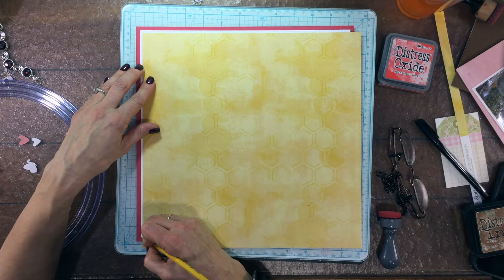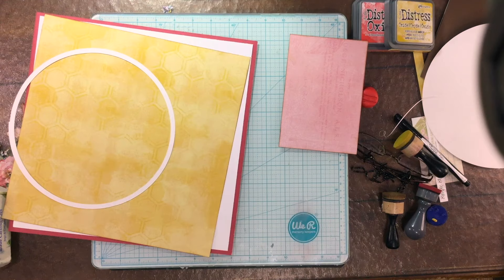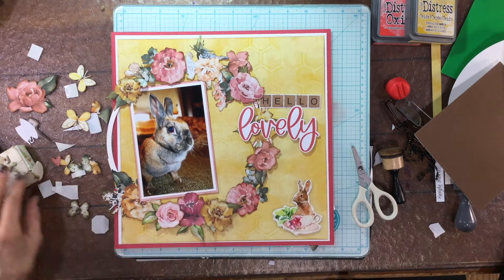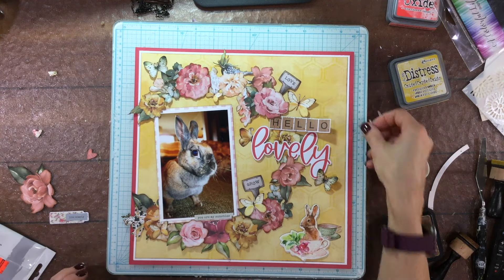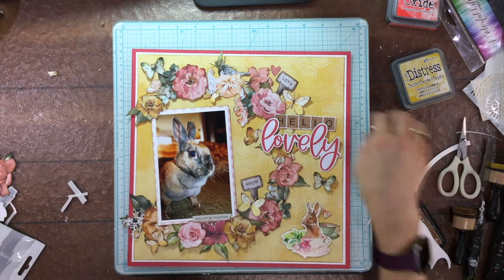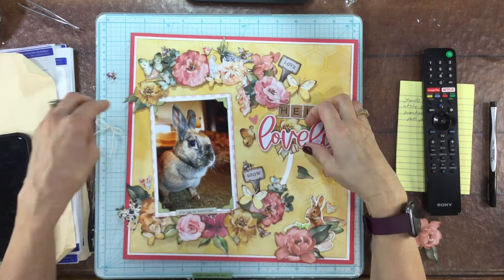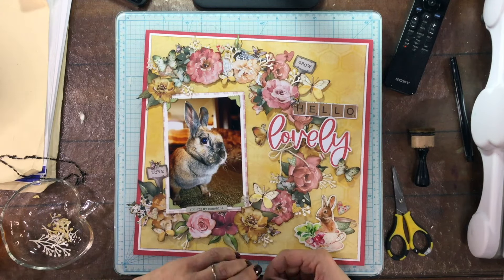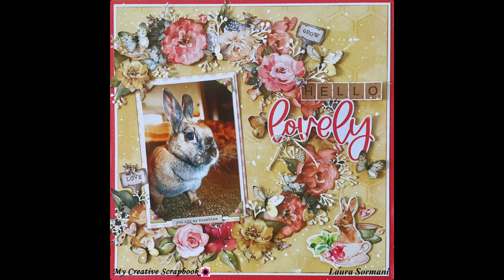Scrapbook Process Video #390: My Creative Scrapbook "Hello Lovely"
This scrapbooking layout was made using the March My Creative Scrapbook Limited Edition Kit.  This month's kit features beautiful products by Simple Stories.

You can see all of the beautiful My Creative Scrapbook kits that are available on their

A few additional supplies were added to make this layout:
-  Distress Oxide: fossilized amber, abandoned coral
-  Want 2 Scrap jewels and pearls
-  EK Success scalloped photo corner punch